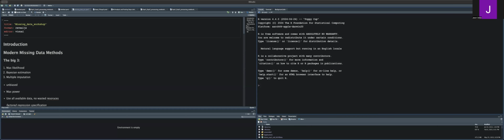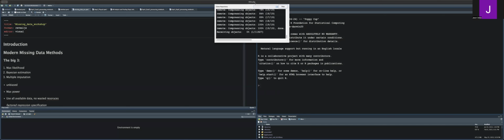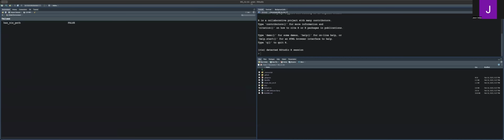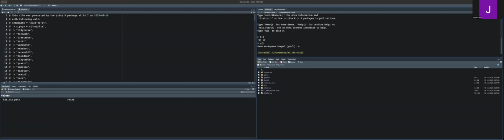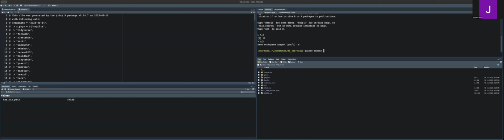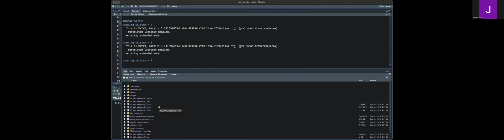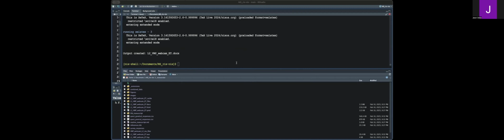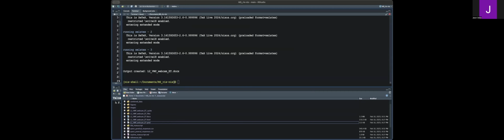Reproducible Manuscripts with Nix and Rix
In this video I highlight how to reproduce our recent manuscript/repo with nix and rix.